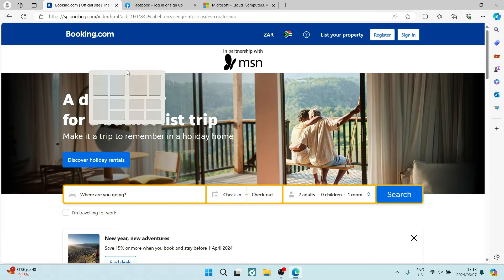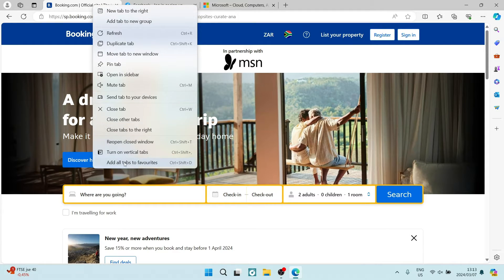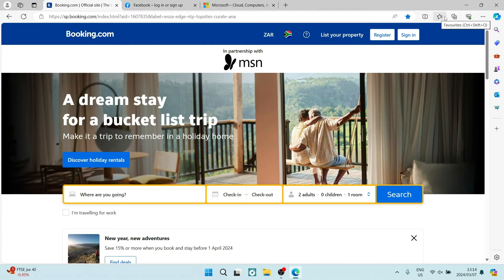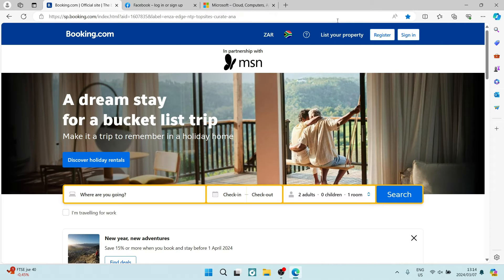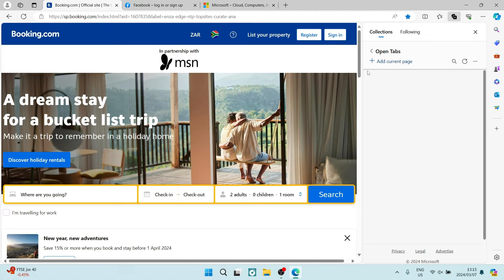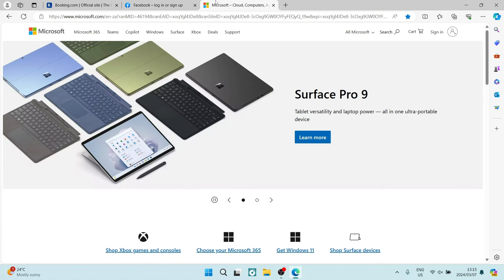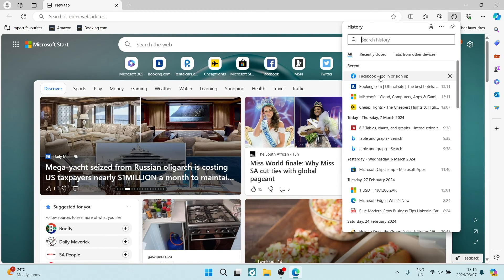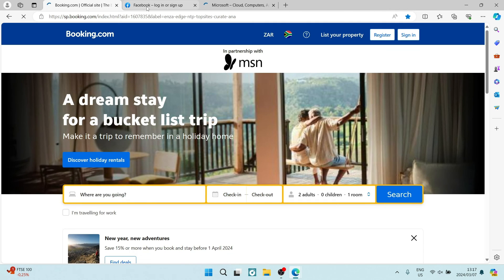How to Save All Open Tabs to Re-open Anytime in Microsoft Edge | Edge Tutorial 2025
In this video 'How to Save All Open Tabs to Re-open Anytime in Microsoft Edge', we'll guide you through the process of saving all your open tabs in Microsoft Edge for easy access anytime. Saving your open tabs allows you to quickly reopen them later without losing your browsing session. We will show you step-by-step how to use the built-in feature in Microsoft Edge to save and restore all your tabs effortlessly. Whether you want to keep important research tabs handy or simply streamline your browsing experience, this tutorial will help you make the most of this convenient feature. Stay organized and efficient with this handy tip for Microsoft Edge users!

Timestamps

Intro – 00:00 – 00:10
3 Ways to Save All Open Tabs in Microsoft Edge – 00:11 – 03:17